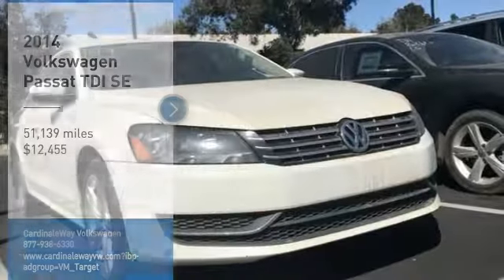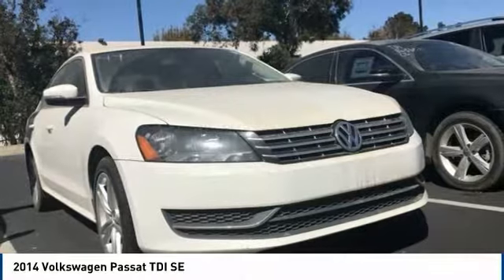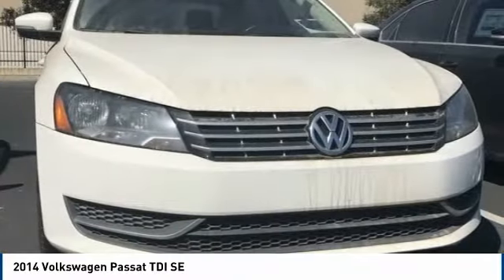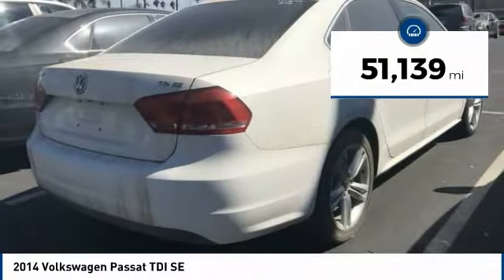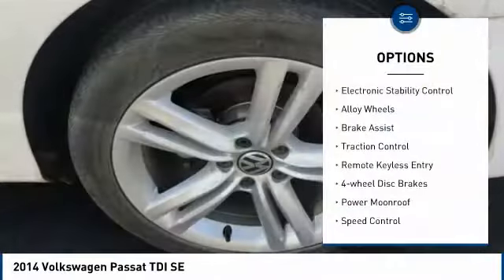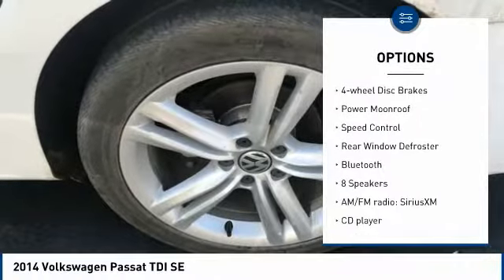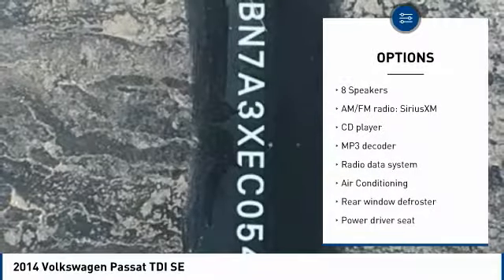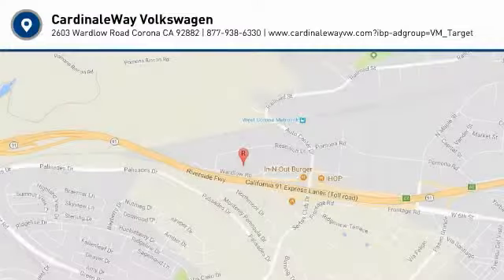2014 Volkswagen Passat 2014 Volkswagen Passat TDI SE FOR SALE in Corona, CA VP3778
2014 Volkswagen Passat TDI SE

CardinaleWay Volkswagen
2603 Wardlow Road

CARFAX One-Owner. Certified. White 2014 Volkswagen Passat TDI SE   CERTIFIED   FWD 6-Speed Automatic DSG 2.0L TDI Diesel Turbocharged CLEAN CARFAX,    MANAGER SPECIAL   , ONE OWNER,    CERTIFIED   , SUNROOF/MOONROOF, BLUETOOTH, MP3 CAPABLE, 2.0L TDI Diesel Turbocharged, FWD.  Inland Empire, Corona, Riverside, Ontario, San Bernardino, Chio, Chino Hills, Norco, Orange County, Yorba Linda 92882.  Volkswagen Certified Pre-Owned Model Year 2016 and earlier TDI vehicles Details:      Roadside Assistance     Model Specific Limited Warranty, 24 Month/Unlimited Mile beginning on the new certified purchase date or expiration of new car warranty expires (whichever occurs later), 2 Years of 24-Hr Roadside Asst. Transferability See Dealer for Details     Warranty Deductible:  50     Vehicle History     100  Point Inspection  Awards:     2014 KBB.com 10 Most Comfortable Cars Under  30,000 Experience the CardinaleWay difference. We develop outstanding relationships were everybody wins. Prices do not include dealer installed accessories.  Vehicle price and availability are subject to change without notice.